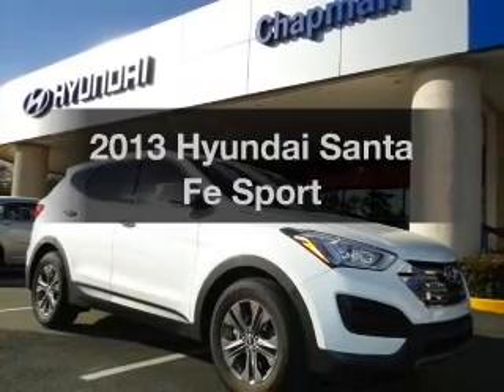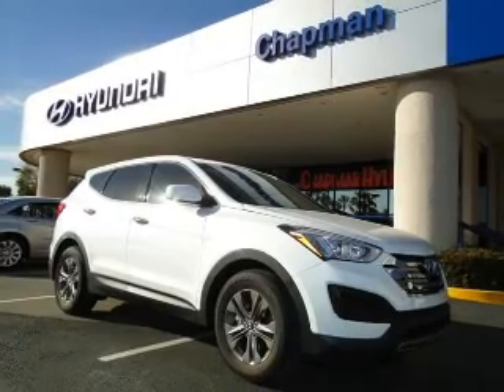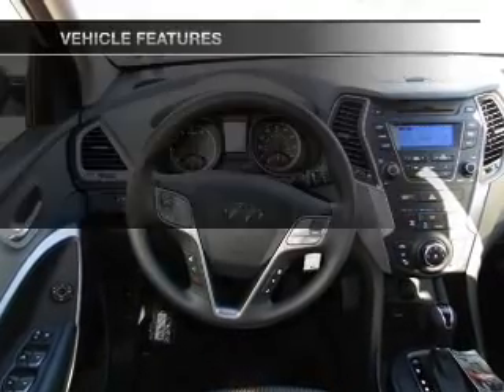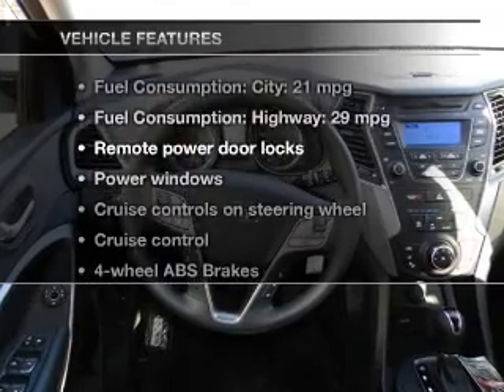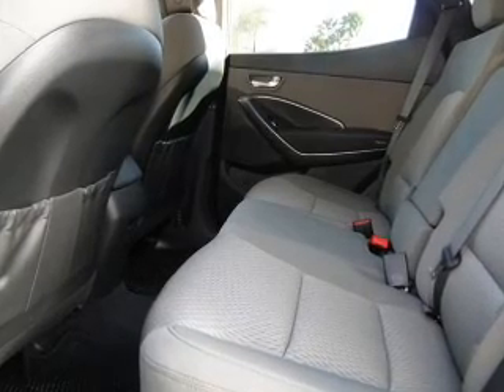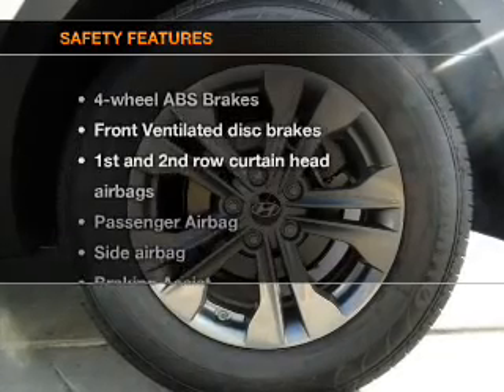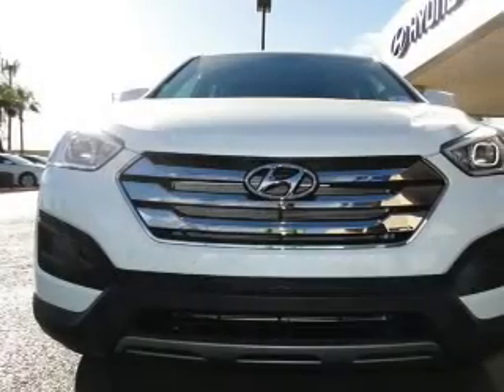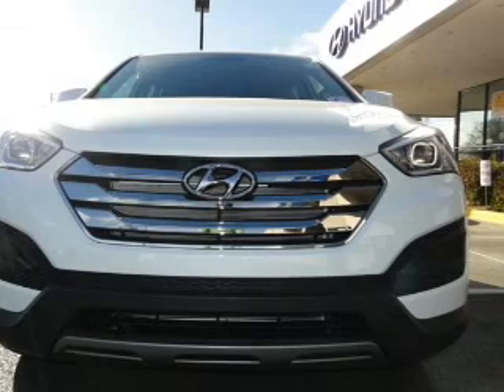2013 Hyundai Santa Fe - Phoenix AZ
Year: 2013
Make: Hyundai
Model: Santa Fe
Trim: Sport
Engine: 2.4 liter inline 4 cylinder 16 valve
Transmission: 6-Speed Automatic
Color: Frost White Pearl
Mileage:
Address:
999 W Bell Rd